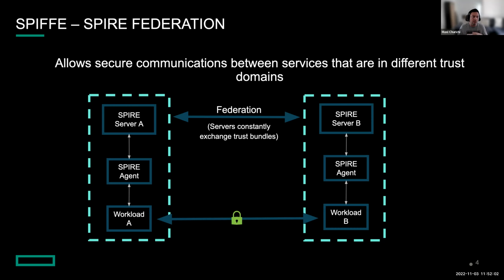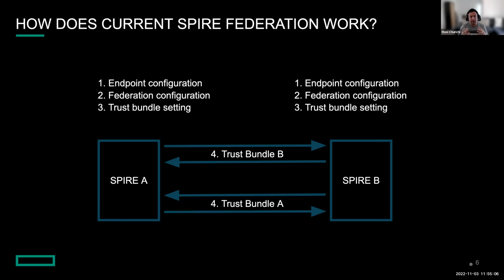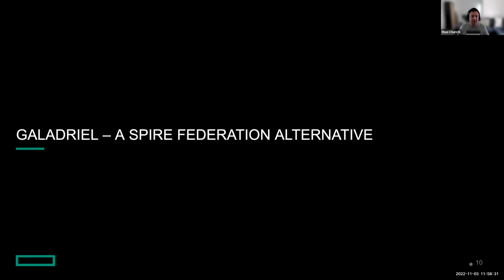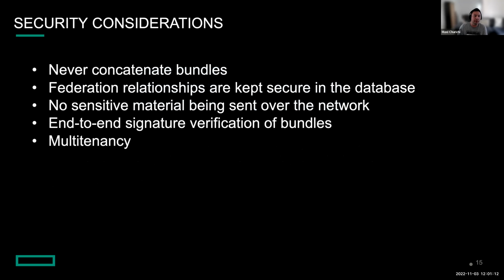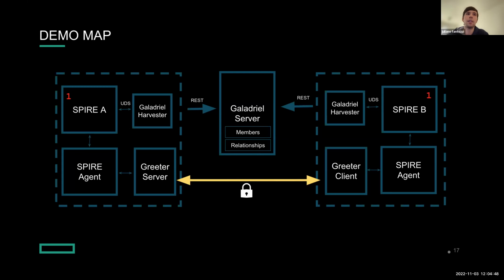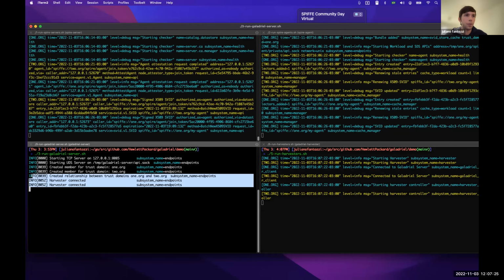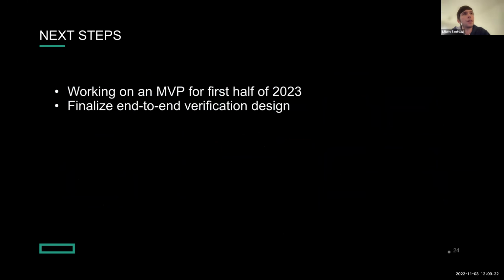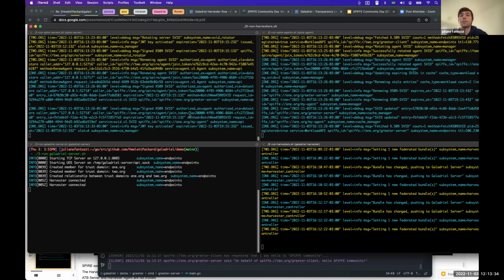SPIRE Bridge an Alternative Approach to SPIFFE Federation - Juliano Fantozzi, Maximiliano Churichi